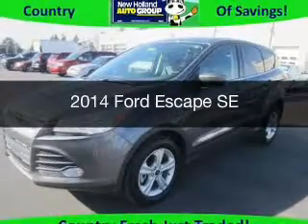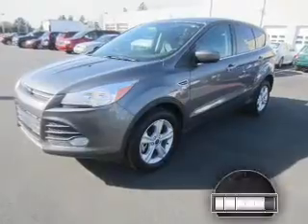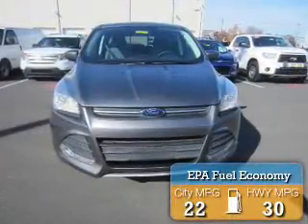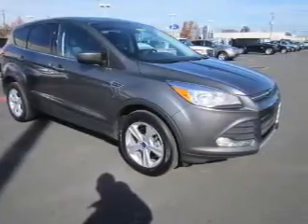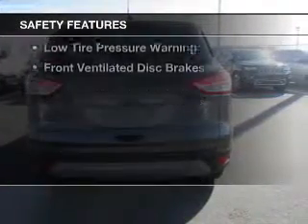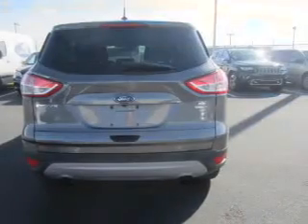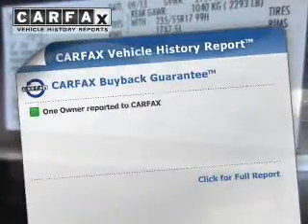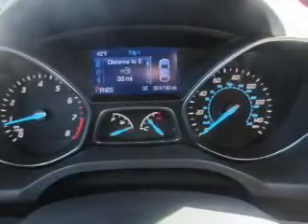2014 Ford Escape - New Holland PA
Year: 2014
Make: Ford
Model: Escape
Trim: SE
Engine: 1.6 liter inline 4 cylinder 16 valve GDI DOHC Turbo
Transmission: 6-Speed Automatic
Color: Sterling
Mileage: 24674
Address:
508 West Main Street